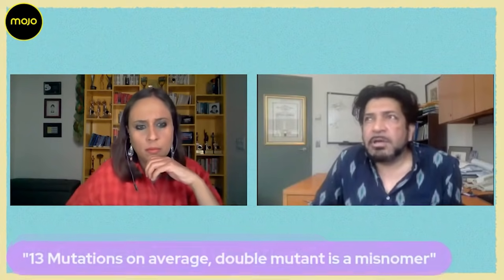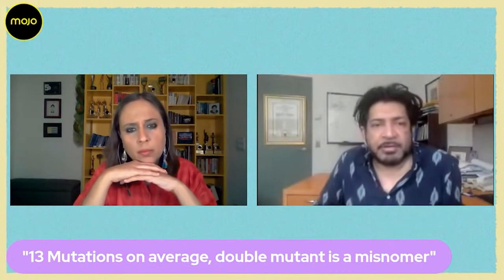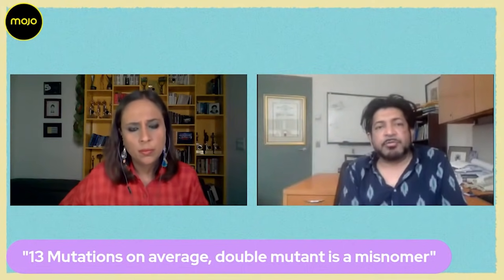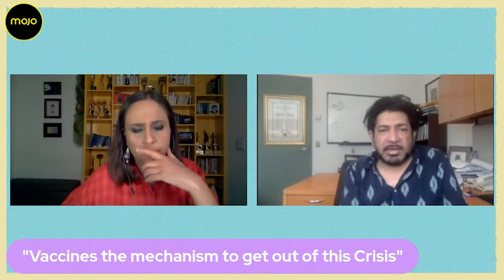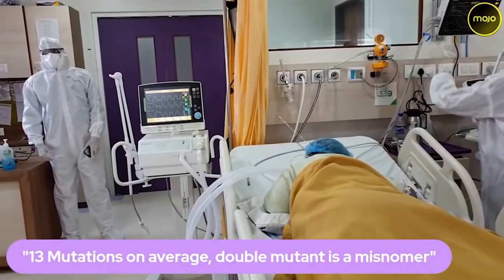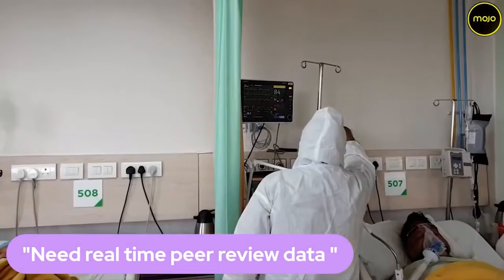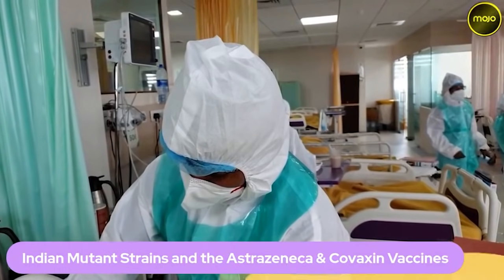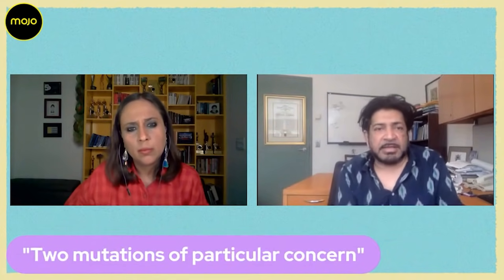Do COVID Mutants Decrease Effectiveness Of Vaccines? | World's Top Doctor Answers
One of the world's best known and most authoritative medical voices, Dr Siddhartha Mukherjee speaks to Barkha Dutt on India's COVID crisis unfolding in India. The "double mutant" is a wrong word to use because in fact the virus has 13 mutants on average, he tells Mojo Story. "Out of these, two mutations are more concerning", he said. He also respond to the question of how these mutants decrease the effectiveness of the covid vaccines. "The amount of immune response that you get through the vaccine is much greater than the amount of immune response one gets naturally after getting covid", he added.

Support Independent Journalism. Support Mojo.